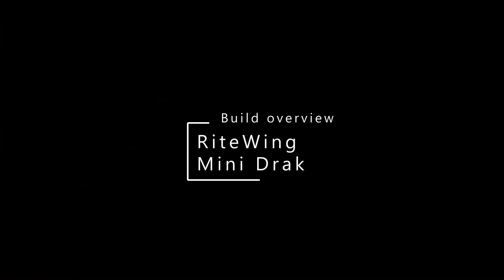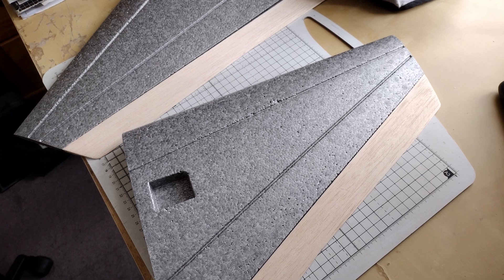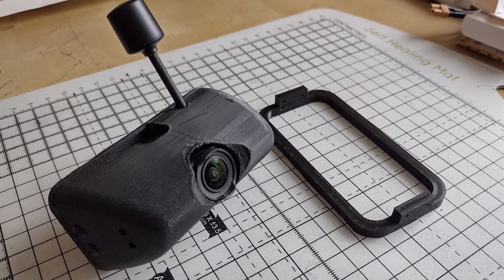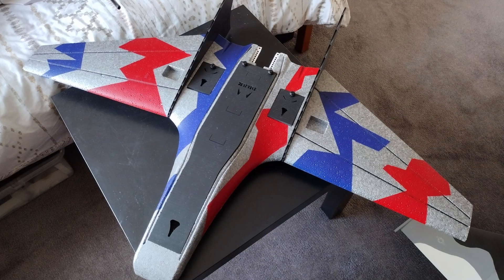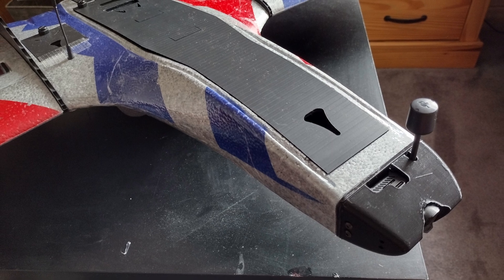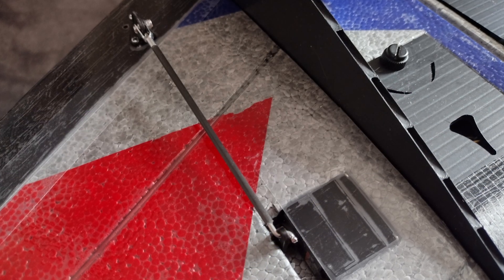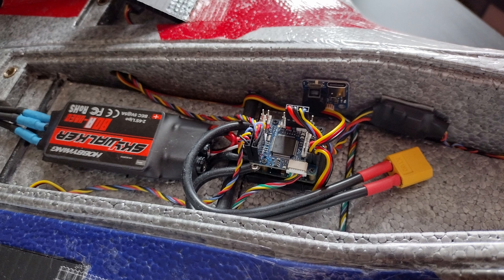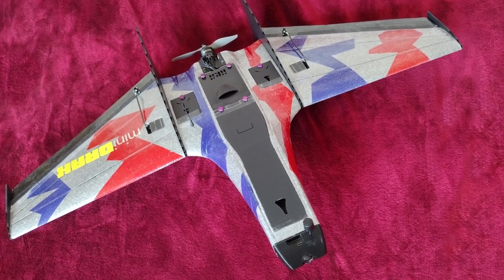Ritewing Mini Drak - build overview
There's a brilliant full build video from Ritewing on Youtube so I won't go into any real detail here.
Kit bought from grumpyshobby.shoy (supplies OUTSIDE of north & south America)

Motor: AS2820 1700KV motor from 3DXR (custom wind)
APC 7x5 E prop
Hobbywing 80A ESC
Matek F405-WMN flight controller
Matek SAM-M10Q GPS
Crossfire nano receiver
DJI O3 air unit
Hitec HS225MG Servos
Custom motor mount from grumpyshobby.shop
3A BEC for clean power to the VTX
Elechawk 5A RC switch for power control to the VTX